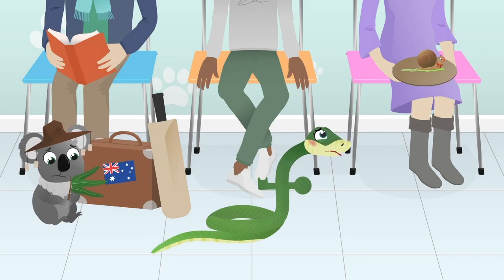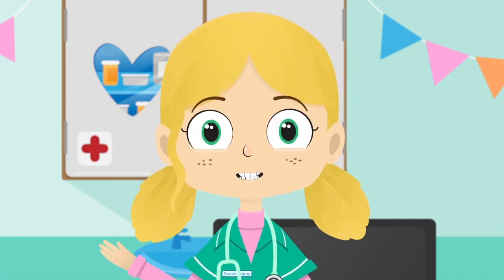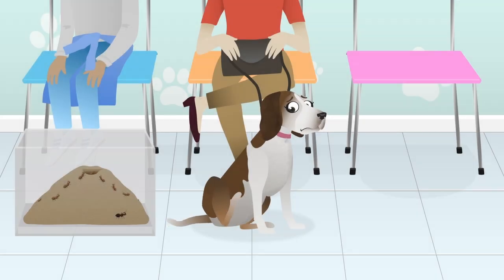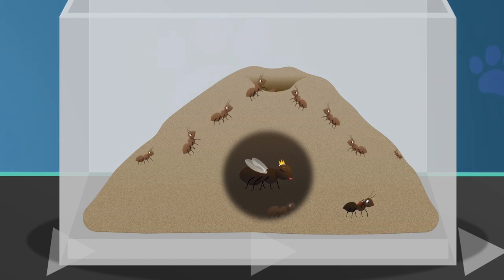Learn Shapes With Henrietta The Hen | Doctor Poppy's Pet Rescue | Animals Videos For Kids | ABC 123s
Learn Shapes, numbers and colors with Henrietta the hen and Dr Poppy!

Join Dr Poppy's Pet Rescue, a fun place for pets and other amazing animals to be treated. Dr Poppy is a brilliant vet who with the help of her robot friend Robbo helps any animal in need in this animals for kids cartoon.